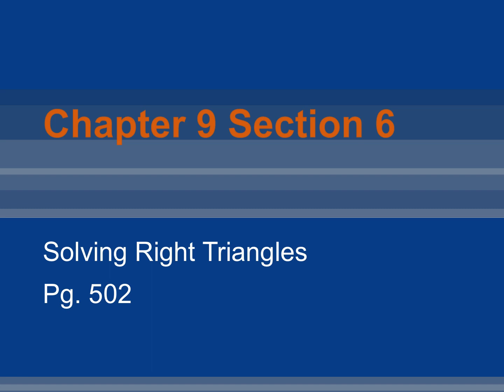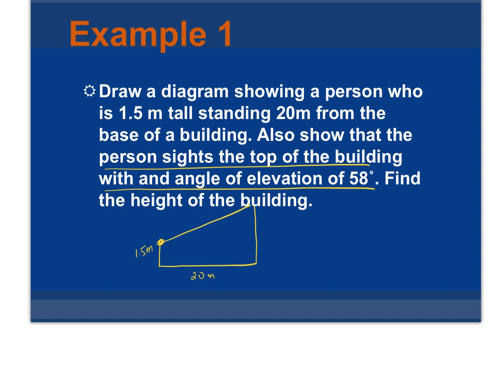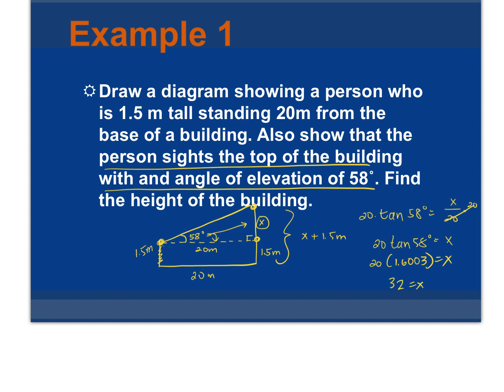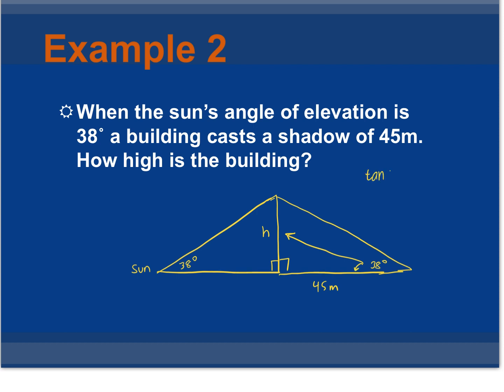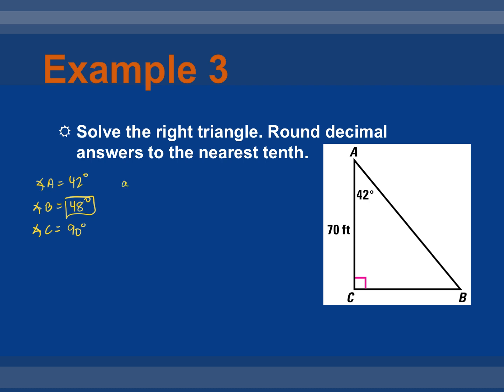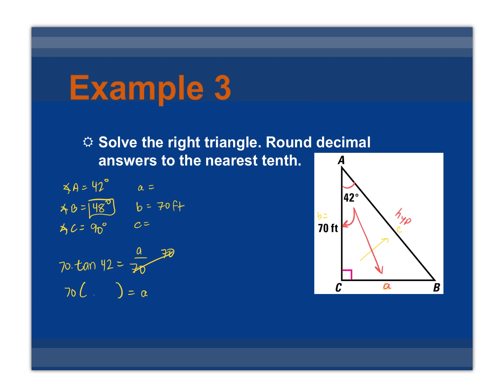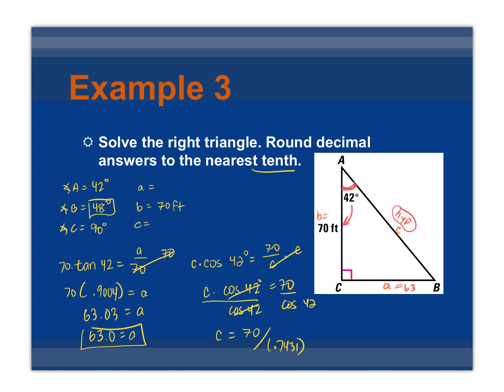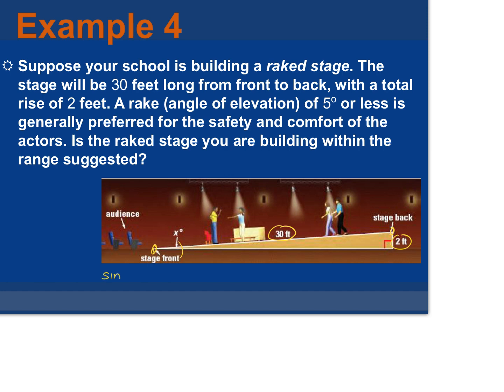Fernandez GeoH 9 6 Lesson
Solve a triangle using trig ratios